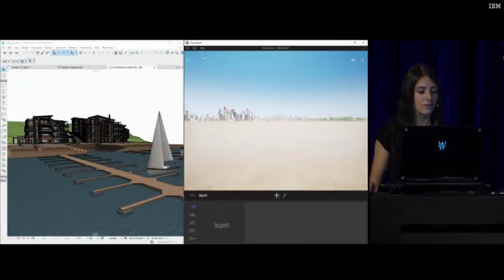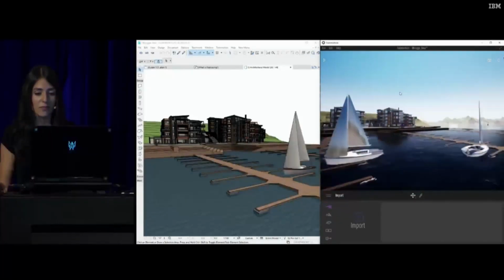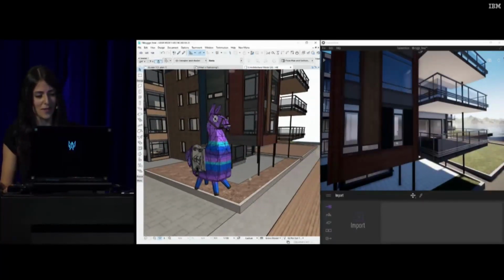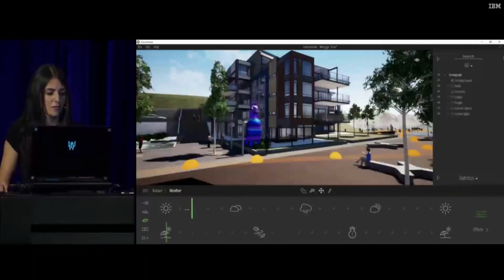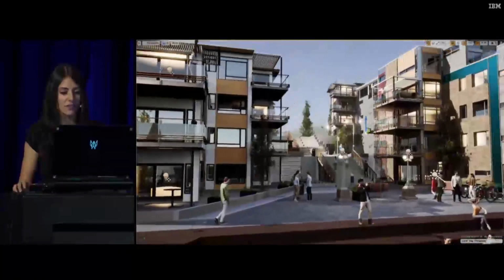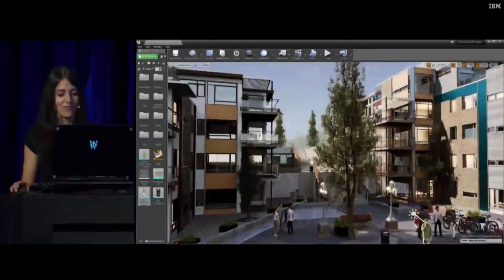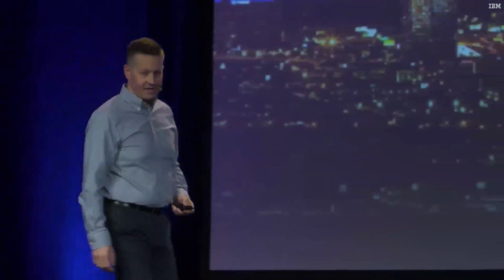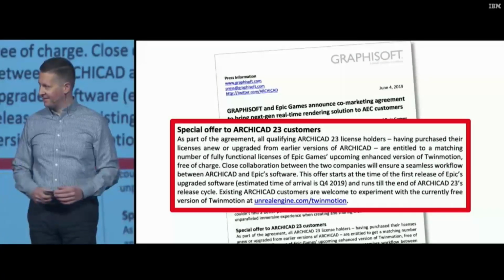ARCHICAD 23 World premiere 08 Archicad 23 and Unreal4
The improvements of Archicad 23 will now be with the new renderer Unreal4, in the engine of Epic Games and Twin Motion, now with its license included in the license of Archicad 23